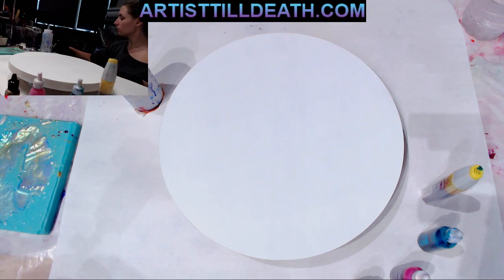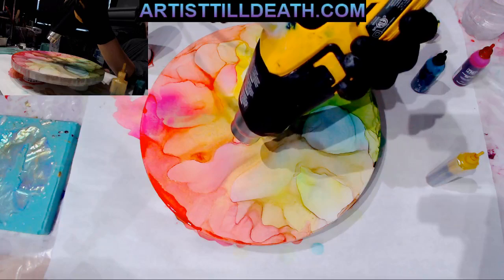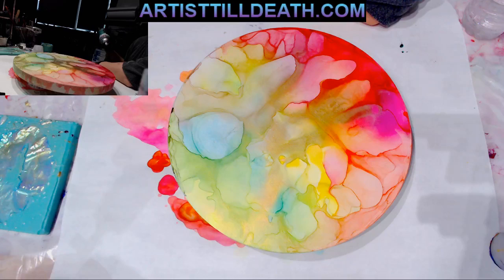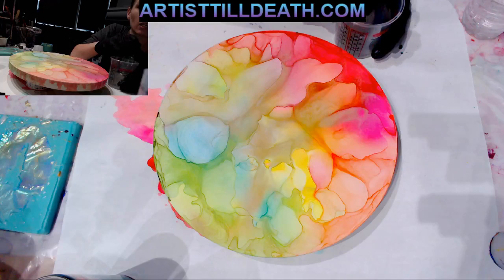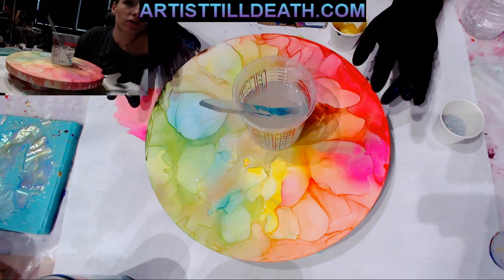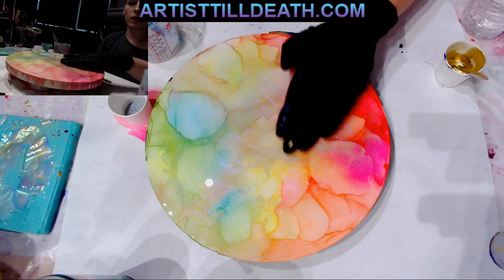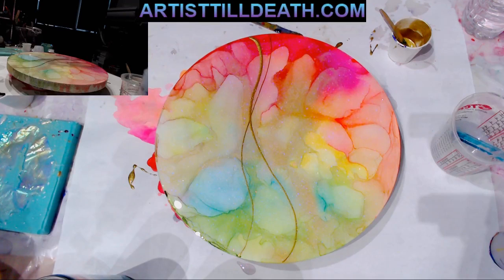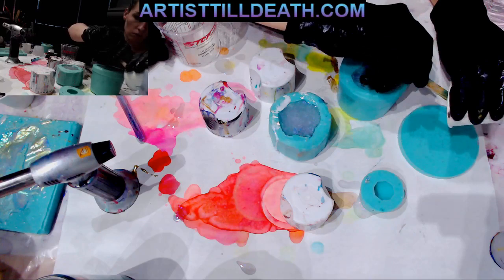Making a beautiful piece with just 4 colors. THE BASICS FOR BEGINNERS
LeKranchCreations.com "twentyoff" for $20 off of your $100 order.

All of the above can be purchased through our or on our Amazon Shop - linked below.

Happy Arting!